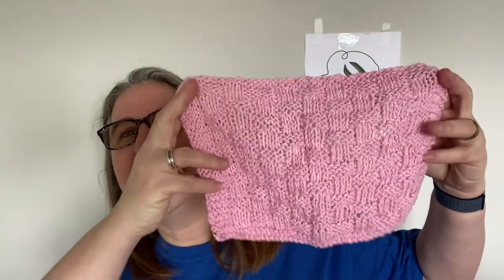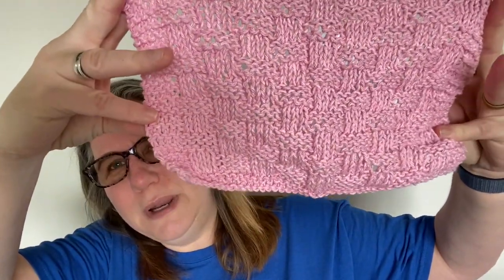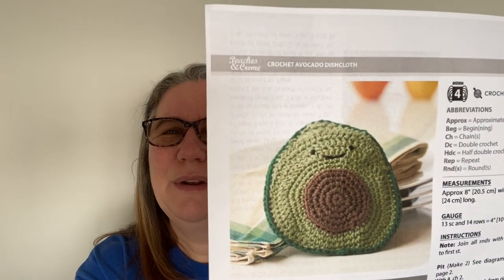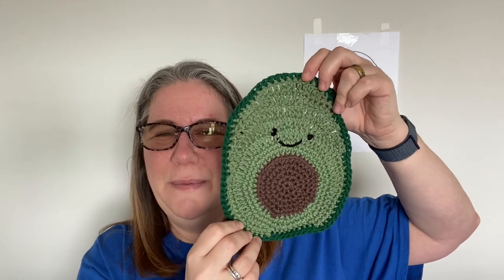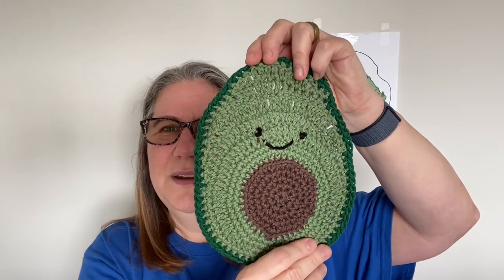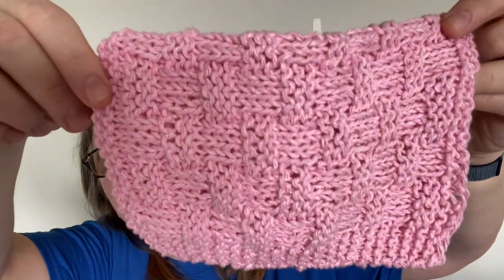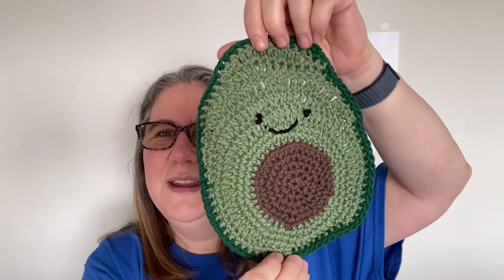Scrubby Sunday Crochet Dishcloths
Scrubby Sunday March 2023
Pattern 1:

Fantastic Fantasy Dice Bags:

Marching Band Amigurumi:

Amazon Wish List: